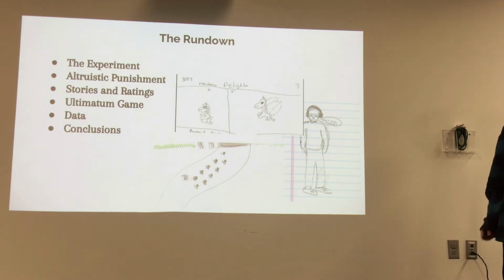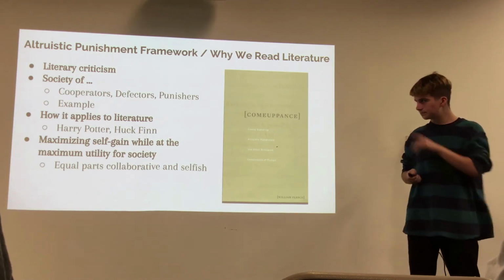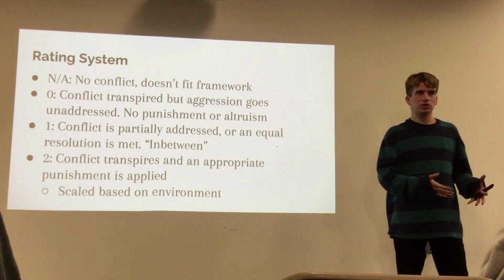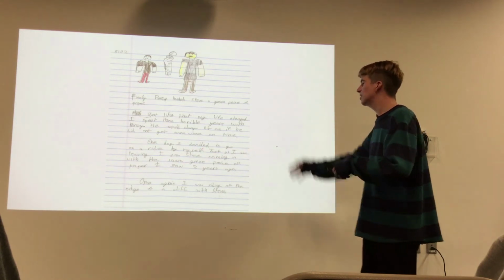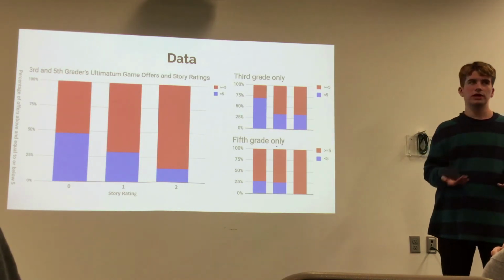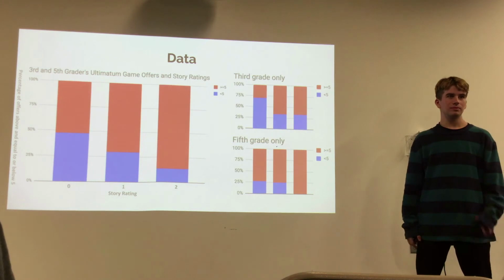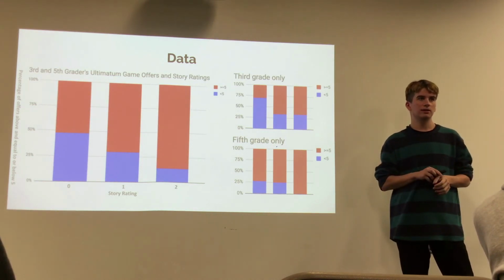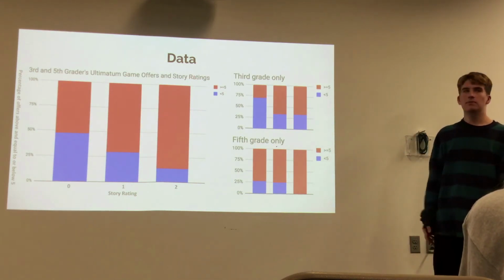Miro Bergam-Children's Story-Telling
Why do we read literature? The Pingry Humanities Independent Research Team attempts to find the answer.